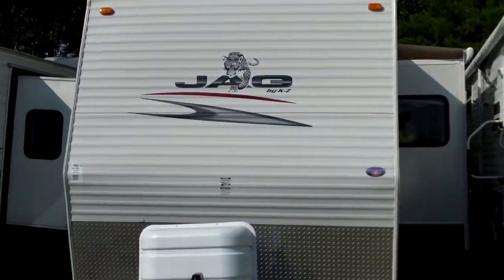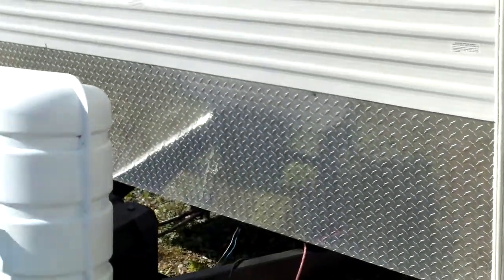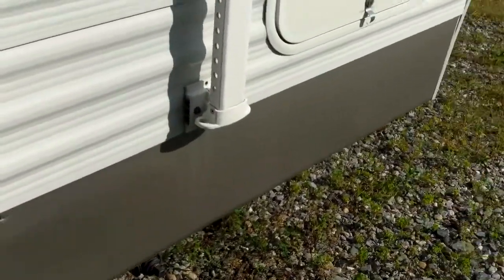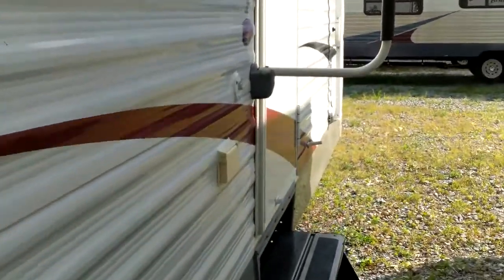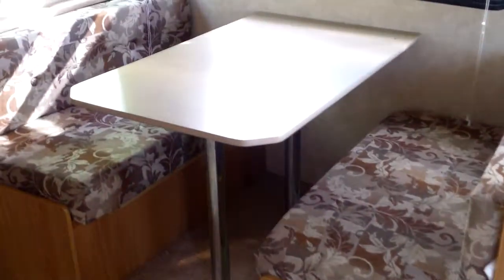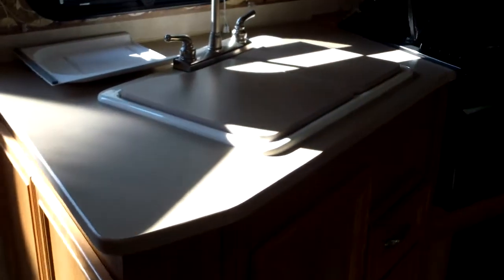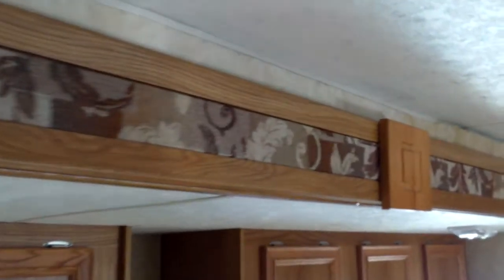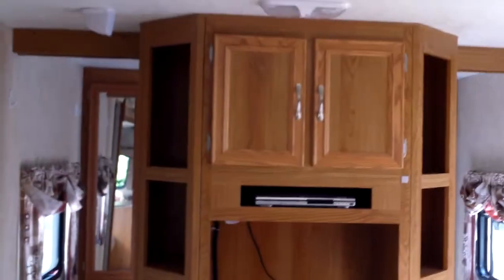2007 Jag 32-1/1